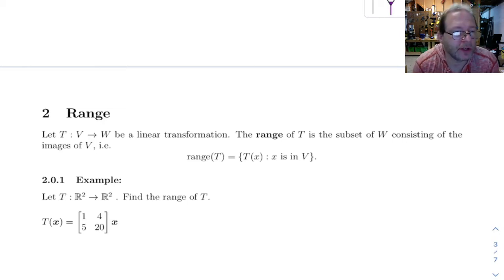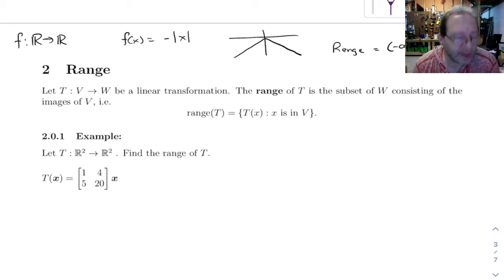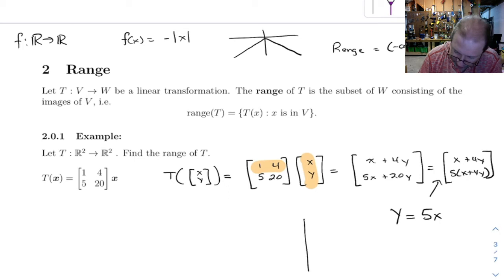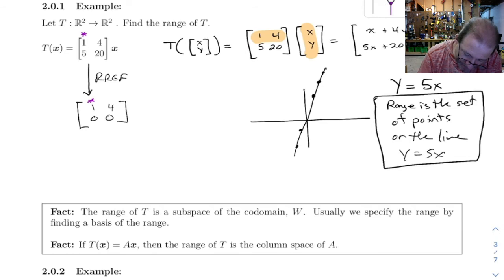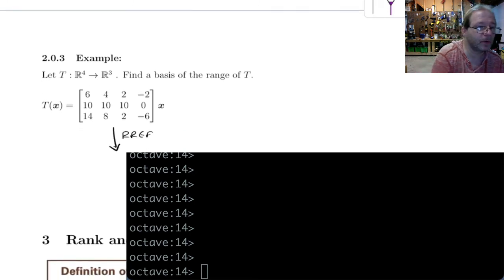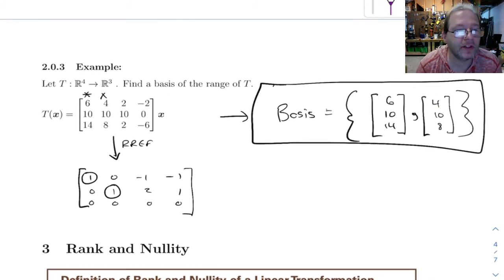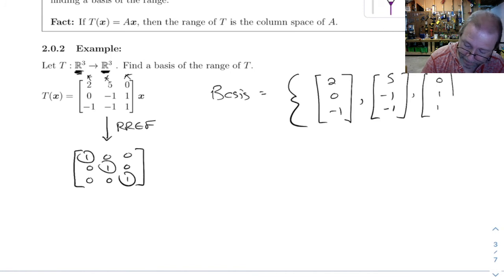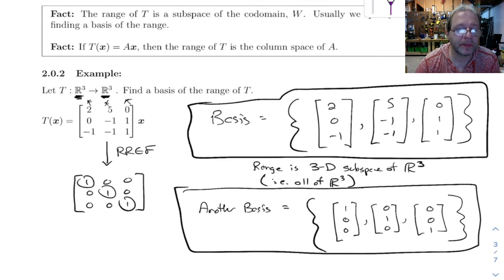a6 2 4 Range